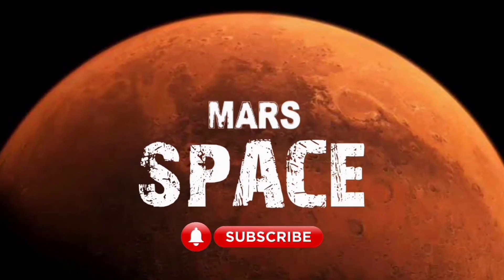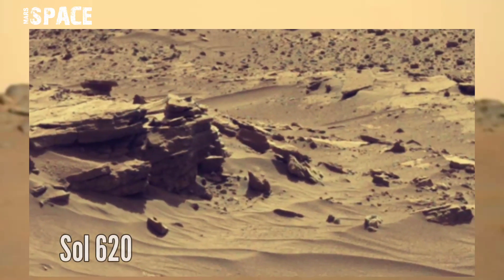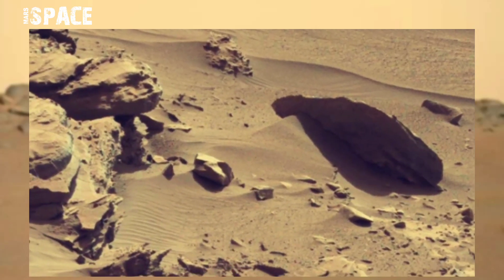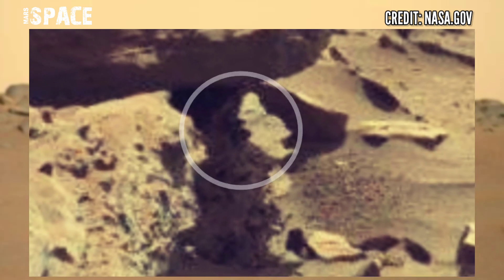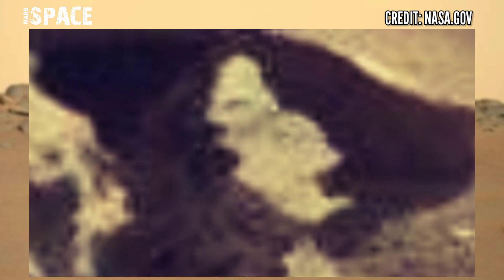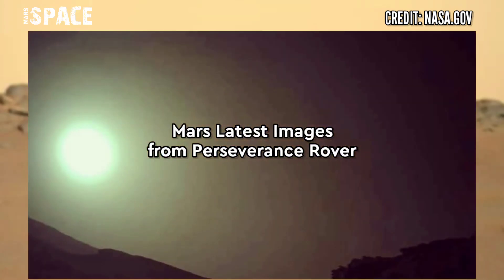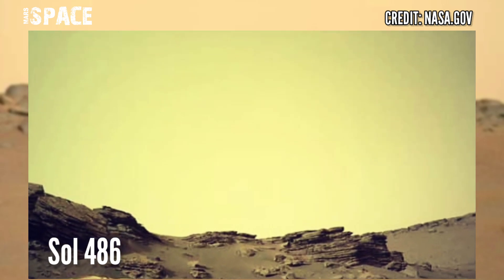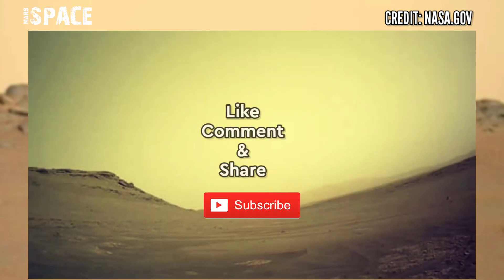Martian Statue: Life on Mars | Statue on Mars found by NASA's Curiosity Rover: Perseverance Rover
In this video we have shown a martian statue photo Taken by NASA's Curiosity Rover on martian surface with Latest Images of Mars captured by Perseverance rover of its mission...

Credit: NASA.GOV
NASA/JPL-Caltech